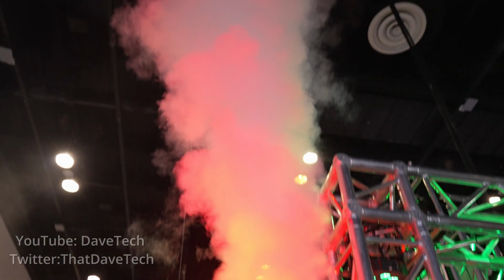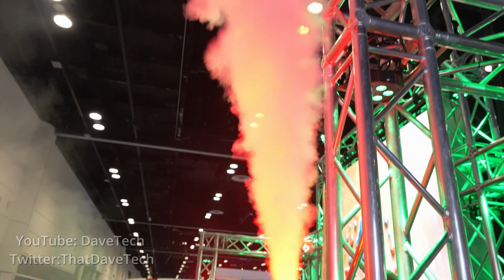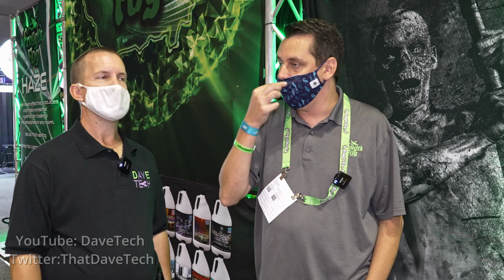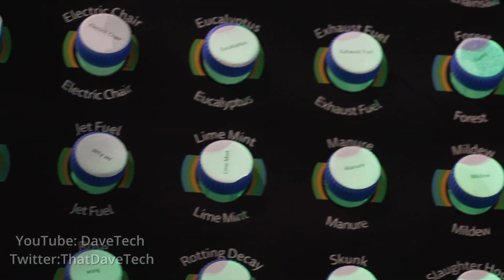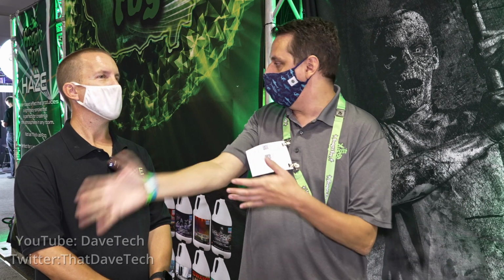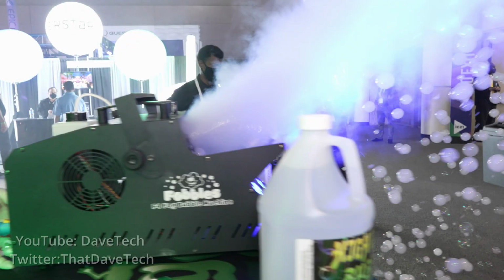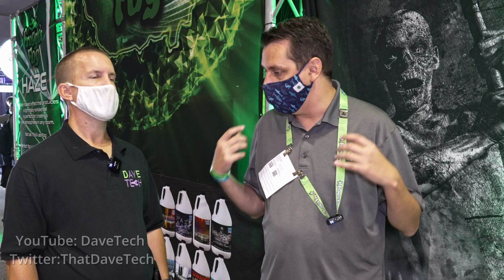Froggy's Fog interview Infocomm 2021 Orlando Florida. fluids, fog, bubbles and more.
Infcomm returned to Orlando, this is always a favorite booth of mine to visit. We discussed many of their products from fluid to machines. Plus, video of their machines blowing fog, bubbles, and snow.

my stuff:
(since it is discontinued, here is the 80D)
Camera I want: Sony A7sII
LED light I use in studio: GVM LED-480LS
Battery powered LED lights:
Audio recorder: Tascam D60D (newer version)